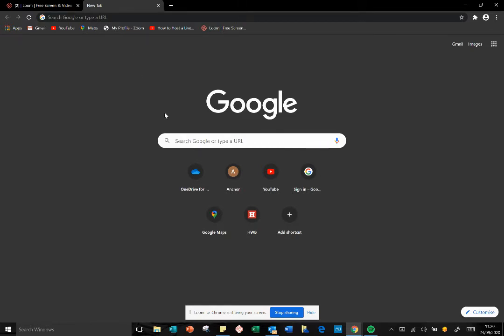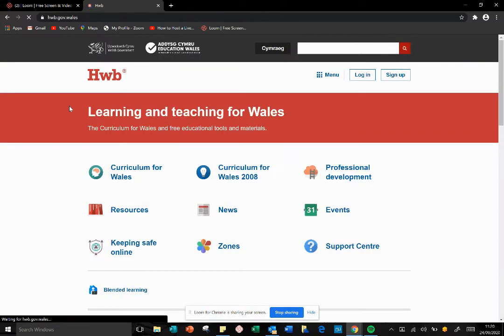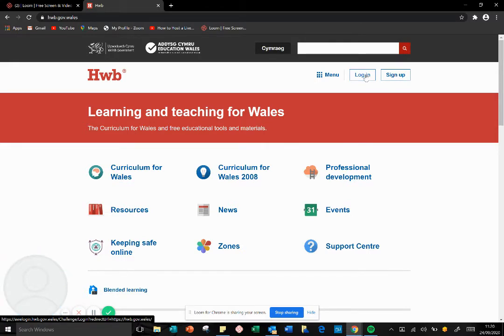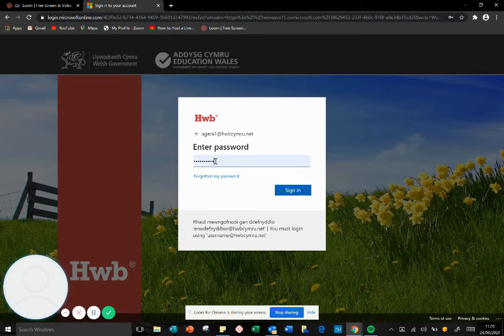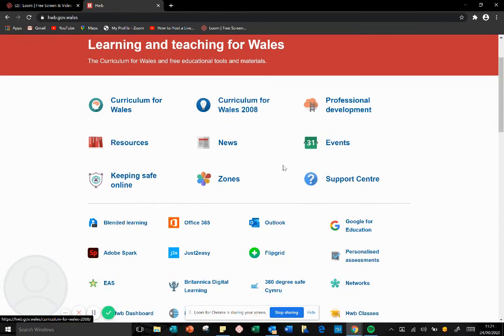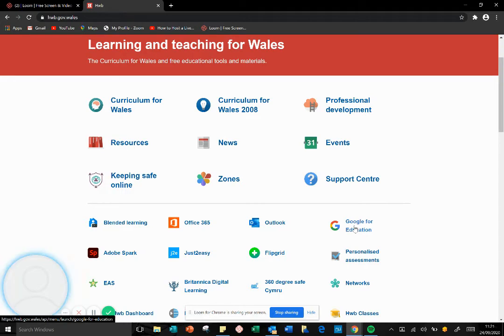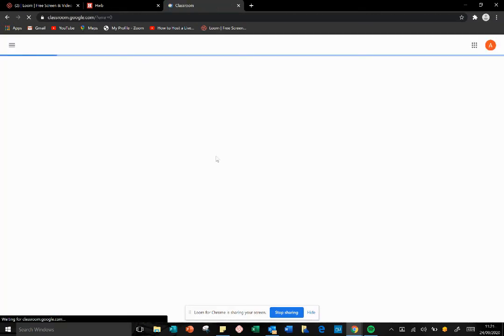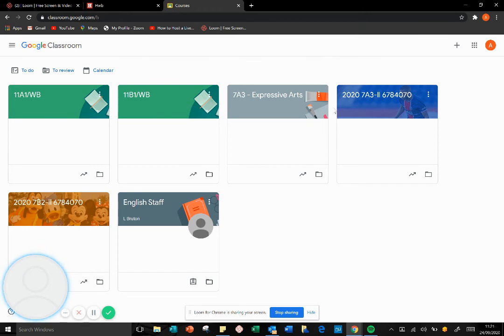Accessing HWB & Google Classroom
A guide for parents and carers and learners on how to access HWB and Google Classroom